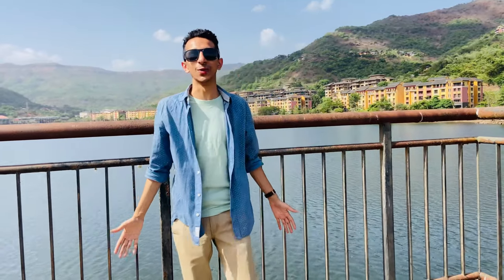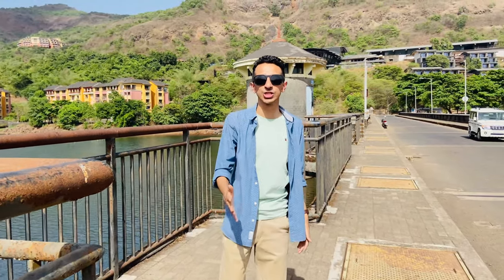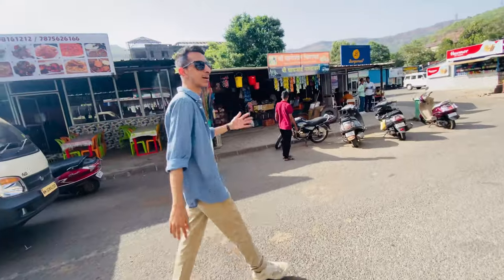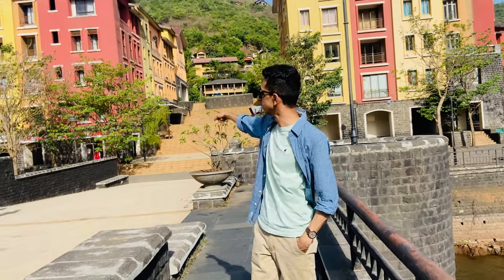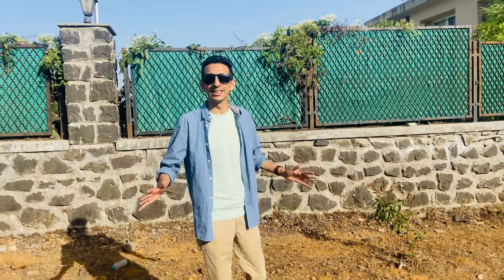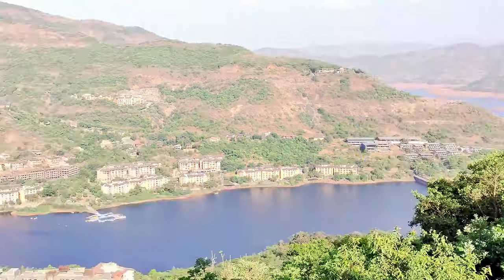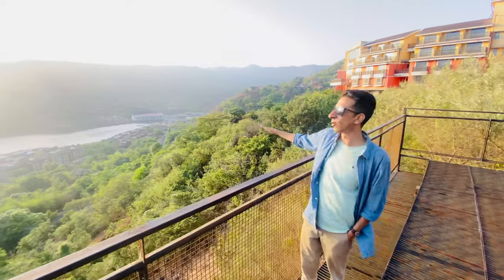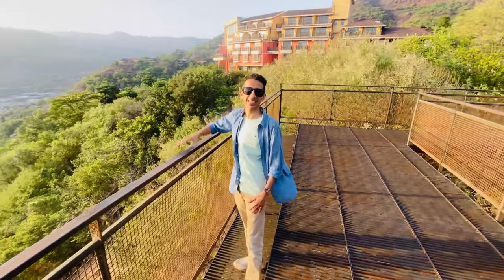Life at Christ University Lavasa | Things to do in Lavasa | Kavach Khanna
Hello Everybody, This video is about the life in lavasa city. This video provides all the details which the students need to know about the life at campus of Christ University Lavasa, things to do in lavasa, tourist spots in lavasa and the tour of the markets of lavasa. I would be showing you the inside of  Lavasa.

I would like to thank Father Jossy George, Irudaya Maam & Arjun Sir for allowing us to take the tour of the campus.

Books to Purchase for College Entrance Test Preparation:

Computer Science